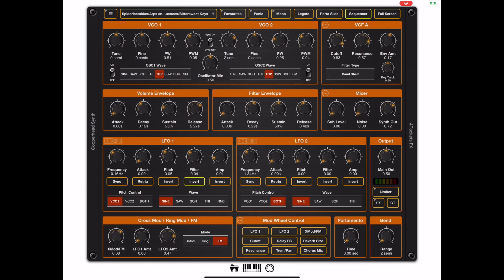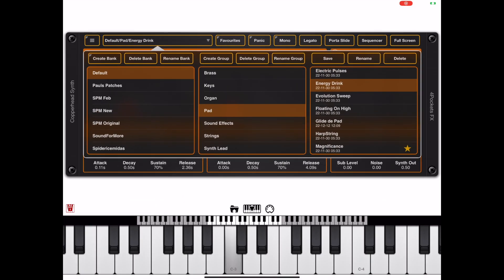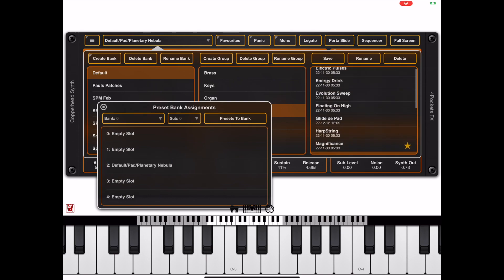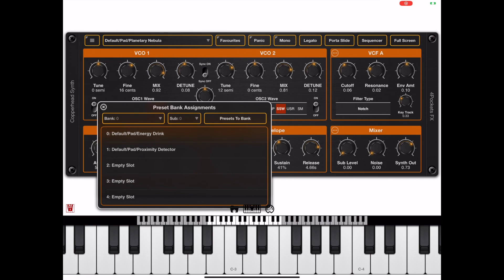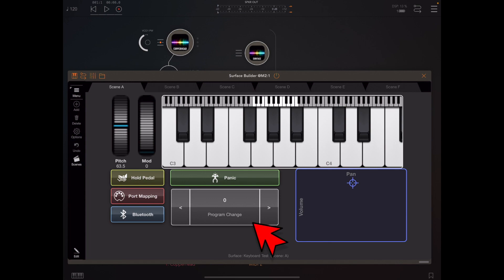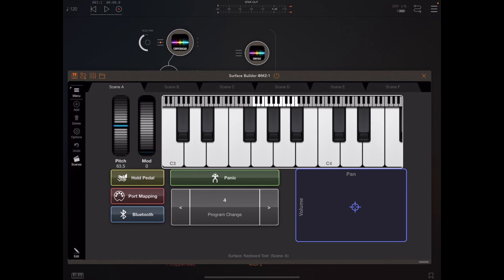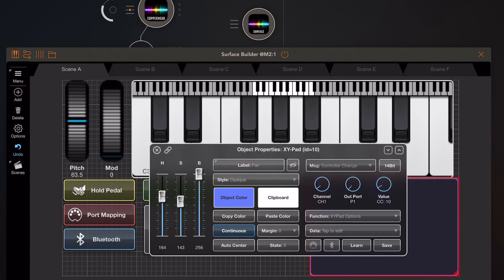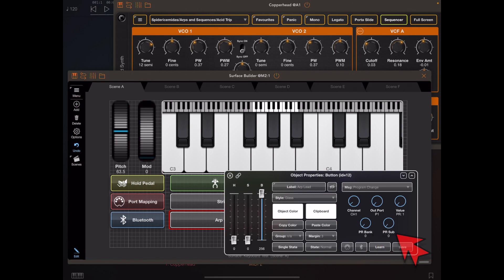Copperhead Synthesizer for iOS - 1 11 Update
This is a quick video explaining how to use the new MIDI program change and bank selection within Copperhead. I use Surface Builder to give examples of how to send program change messages to Copperhead and  explain how to construct your banks/sub-banks from your patches. I also talk about how to turn on additional CC support in Copperhead.